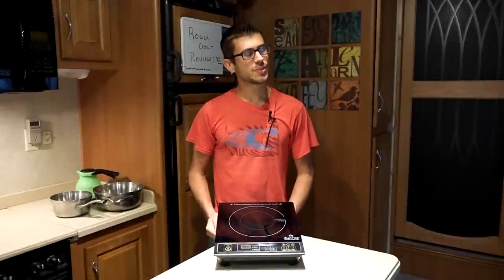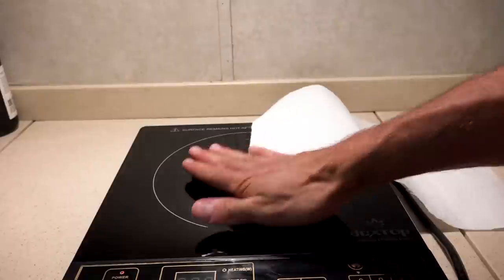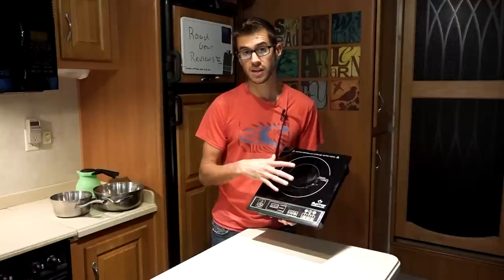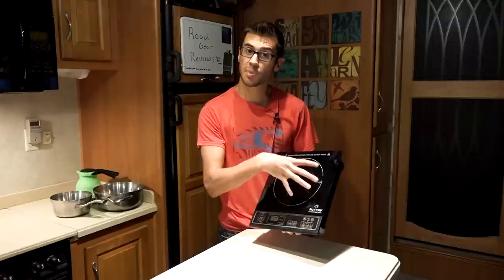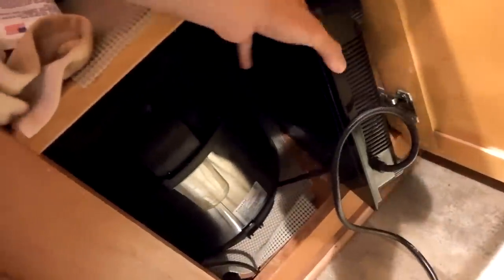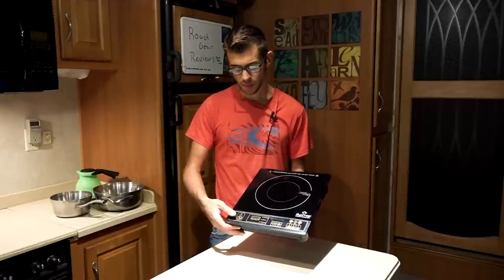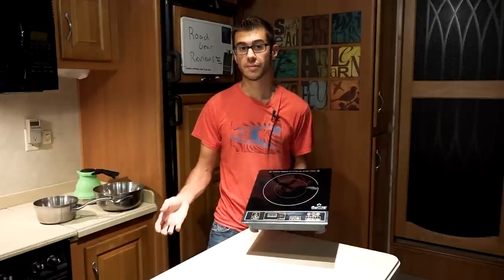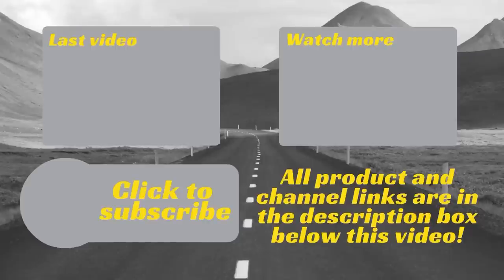Duxtop Induction Cooktop 8100MC | Product Review | Portable Induction Electric Stovetop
In this video we review the Duxtop 8100MC induction cook top

Although we have a gas range this is our go to cooking apparatus.  We have been using this unit almost daily for 3 years.  We love the induction function as it quickly heats and quickly cools.  We feel like this is a very safe unit as it does not get hot enough to catch anything on fire.  It has held up very well and still looks good after so much use and bouncing around in storage.  Overall we would recommend this unit as an electric portable cooking choice.